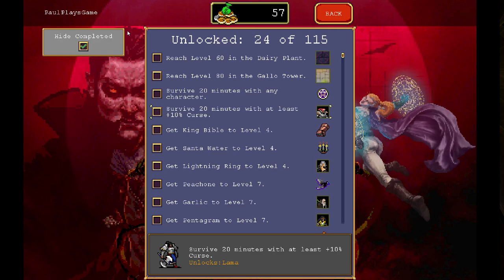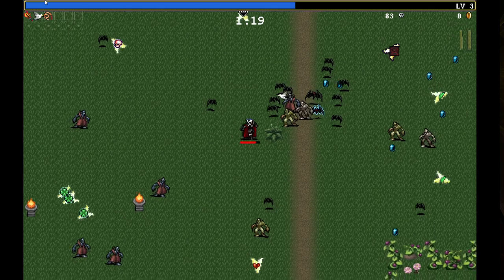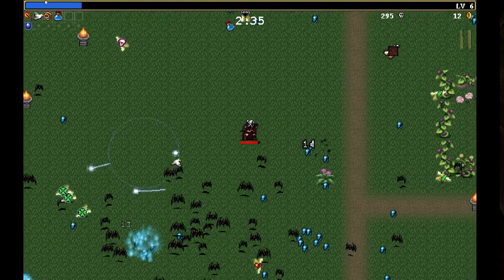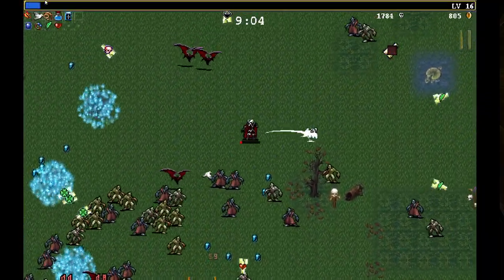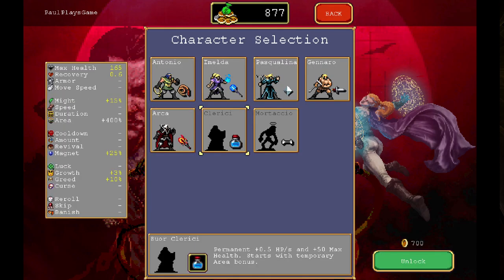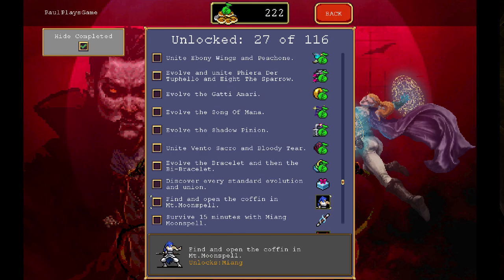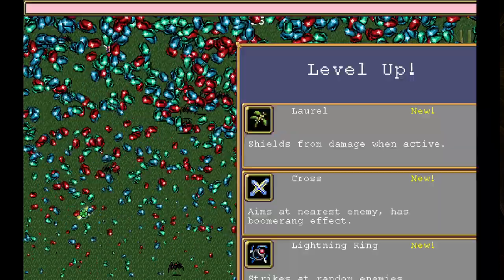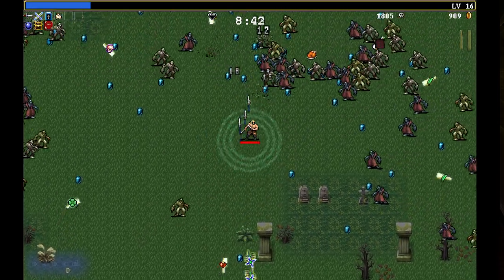Part 4 ¦¦ Thats What The Round End Is Like ¦¦ Vampire Survivors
Vampire Survivors is a time survival game with minimalistic gameplay and roguelite elements.
Hell is empty, the devils are here, and there's no place to run or hide. All you can do is survive as long as you can until death inevitably puts an end to your struggles. Gather gold in each run to buy upgrades and help the next survivor.

The supernatural indie phenomenon that lets you be the bullet hell!

Starting Tips
Get two or three offensive weapons at first, but focus on levelling them up one at a time.
Armour and Luck are good starting power-ups to spend money on.
Refund power-ups often, it's free, and try new upgrade paths.